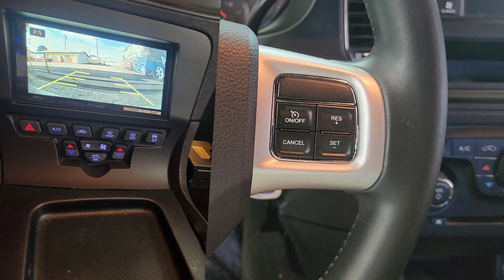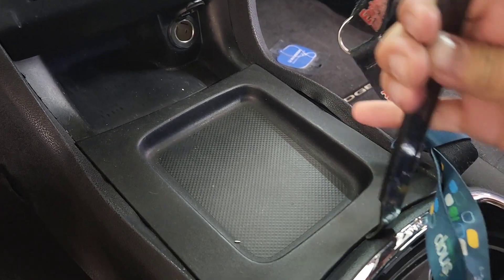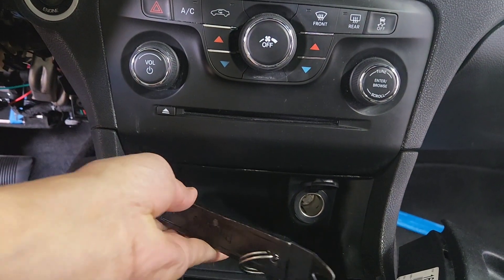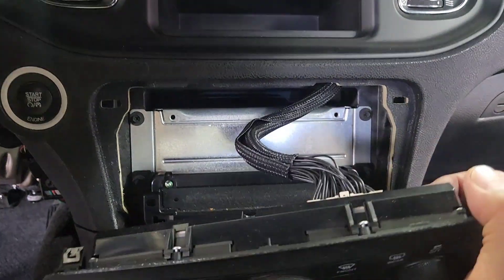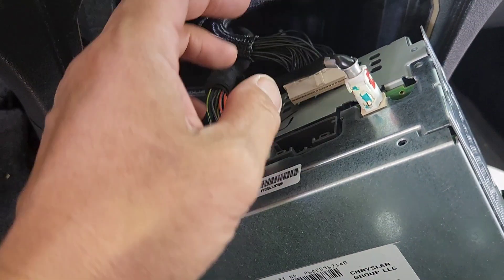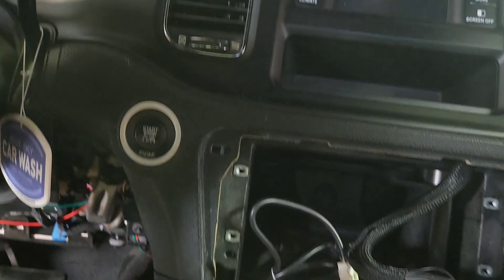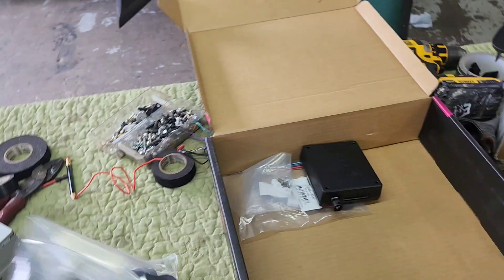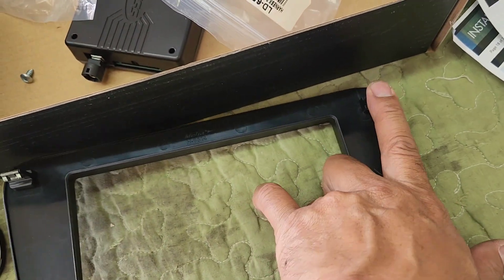Dodge Charger 11-14 Radio Install